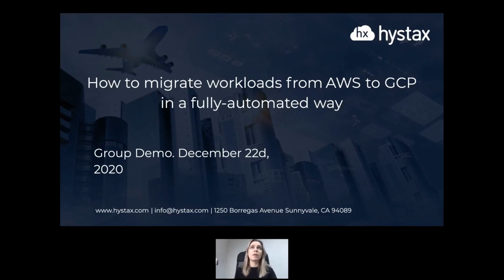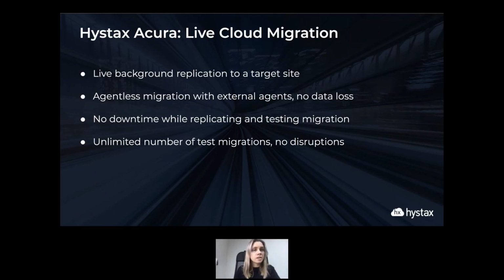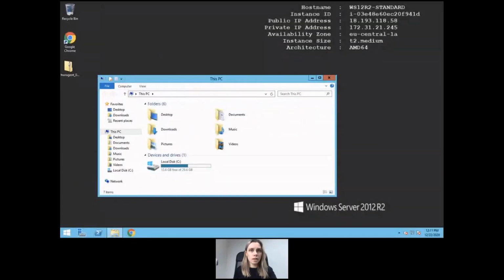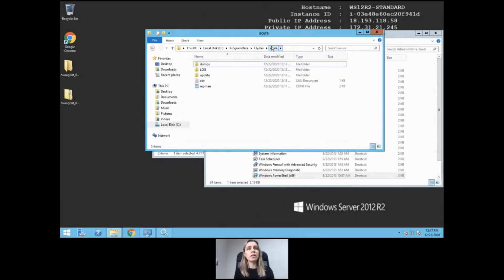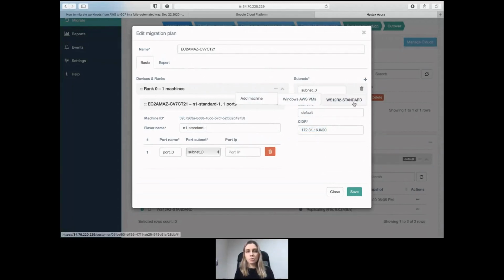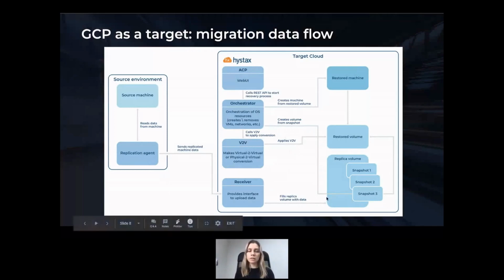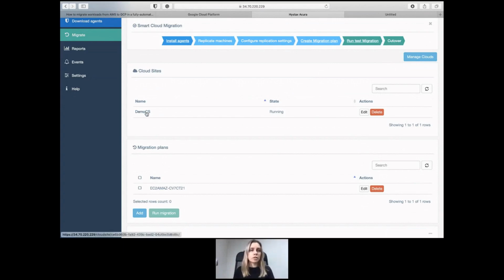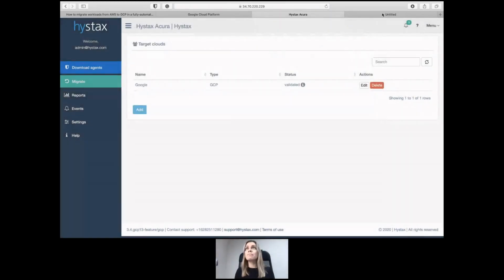Hystax Acura Group Demo: 'How to migrate workloads from AWS to GCP in a fully-automated way'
Webinar recording. During the group demo, you’ll learn how to migrate workloads to GCP without downtime or data loss and avoid all common migration burdens.

Yulia Ryndenkova, Director of Engineering at Hystax, will tell you about:
● Fully-automated migration and spinning up VMs with orchestration
● Replication process of Hystax Acura Windows Replication agent
● Ways to identify a bottleneck in the replication process
● Maintenance planning for the final cutover